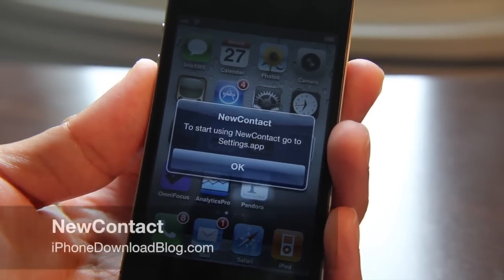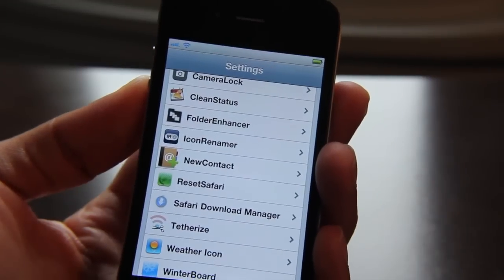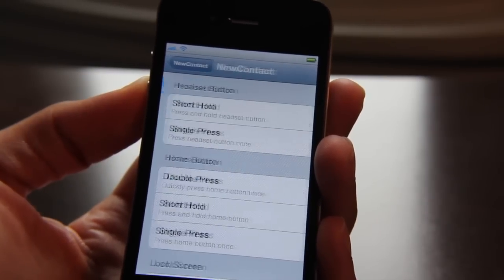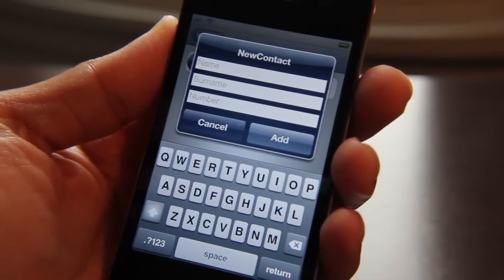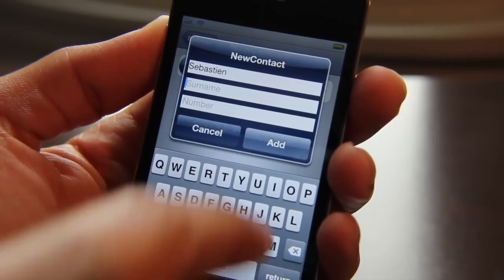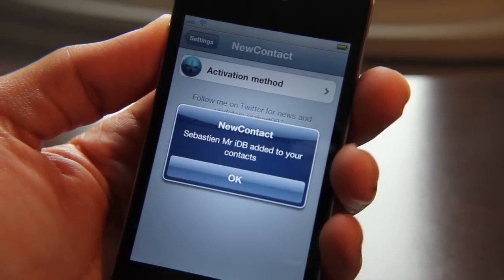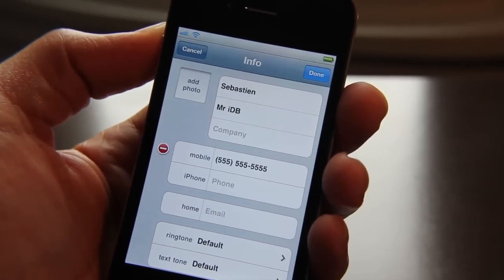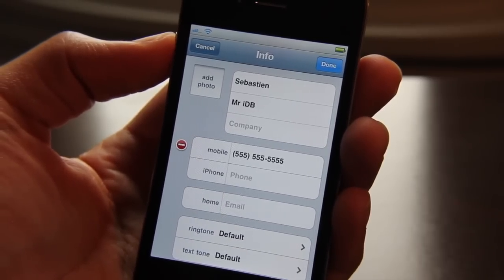Add Contacts Using Activator With 'NewContact'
Like this video? Share on Twitter!

Want a quick and easy way to add new contacts to your iPhone? NewContact integrates with activator to make adding a new contact only one swipe away. $0.99 on the Cydia store.

About iDB